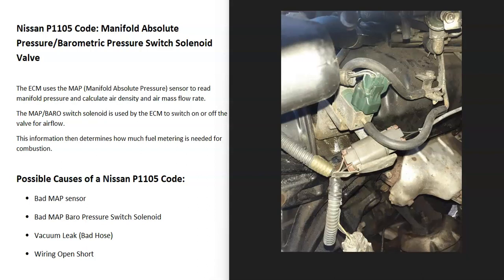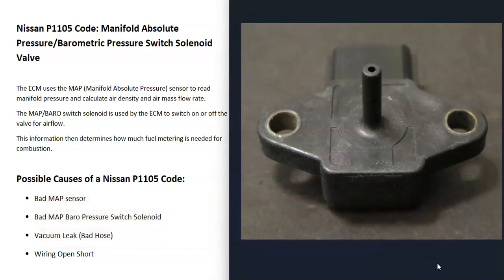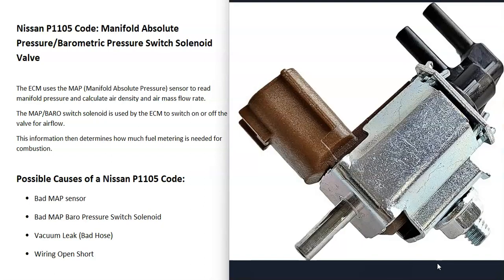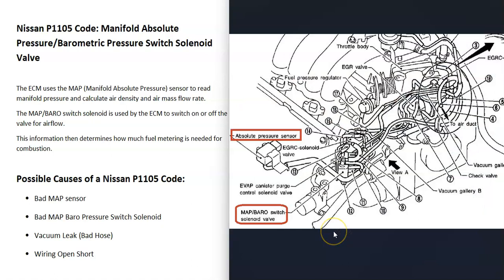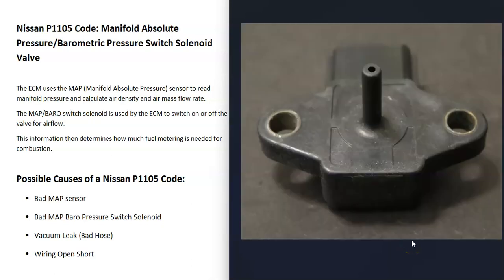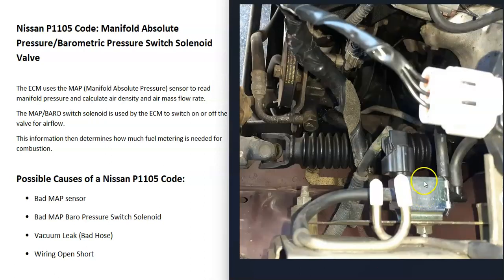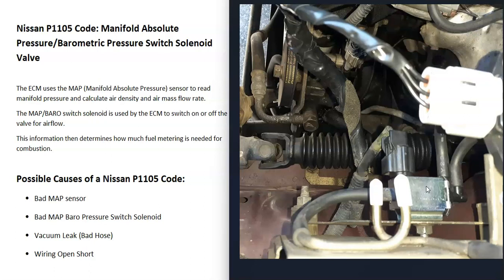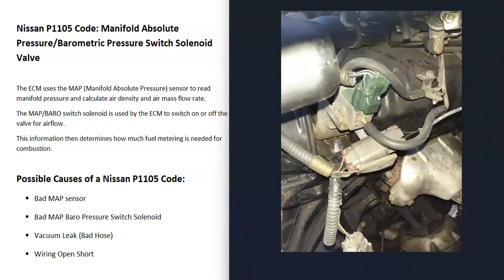Causes and Fixes Nissan P1105 Code: Manifold Absolute Pressure/Barometric Pressure Switch Solenoid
How to fix a Nissan P1105 Code: Manifold Absolute Pressure/Barometric Pressure Switch Solenoid Valve
The computer uses the MAP (Manifold Absolute Pressure) sensor to read manifold pressure and calculate air density and air mass flow rate.
The MAP/BARO switch solenoid is used by the computer to switch on or off the valve for airflow.
This information then determines how much fuel metering is needed for combustion.
Possible Causes of a Nissan P1105 Code:
Bad MAP sensor
Bad MAP Baro Pressure Switch Solenoid
Vacuum Leak (Bad Hose)